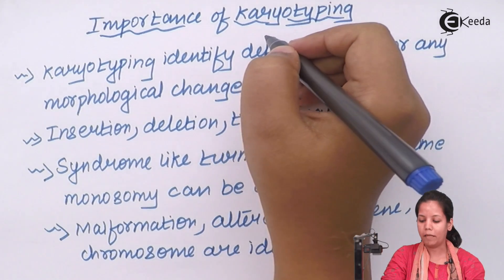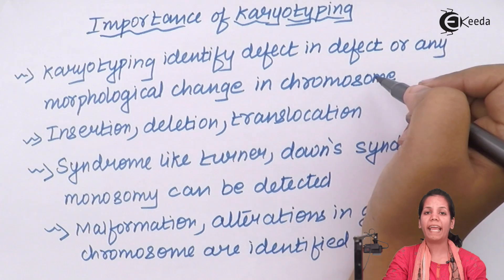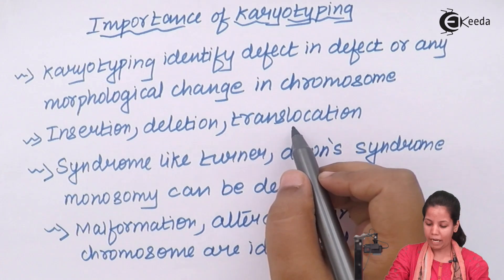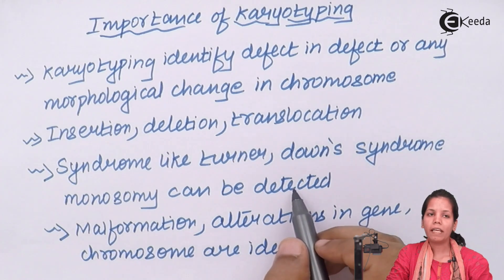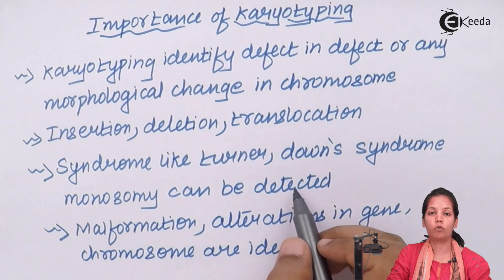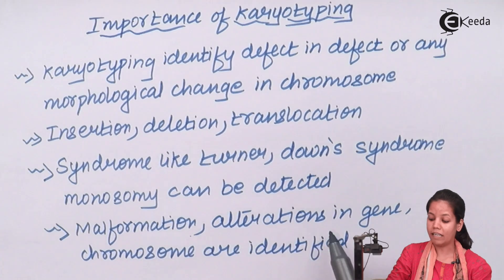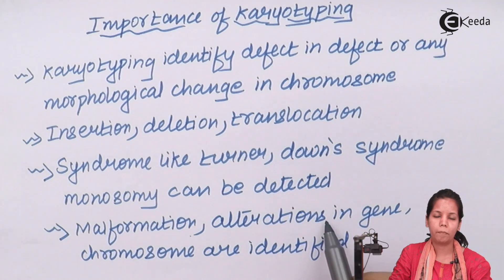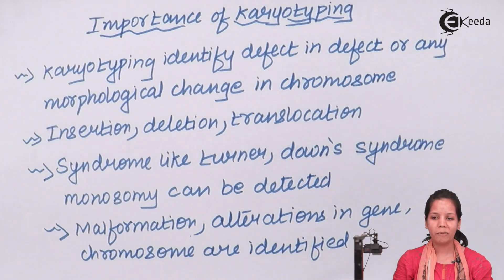Karyotyping - Chromosomal Basis of Inheritance - Biology Class 12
Karyotyping Video Lecture of Chromosomal Basis of Inheritance Chapter from Biology Class 12 Subject for HSC, CBSE & NEET.

Happy Learning : )